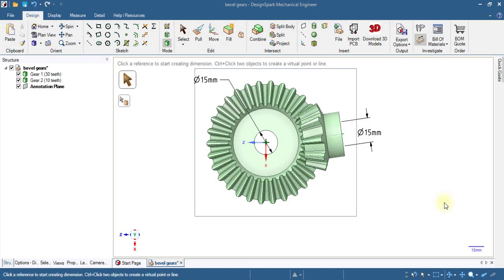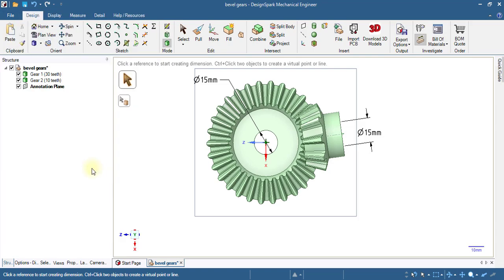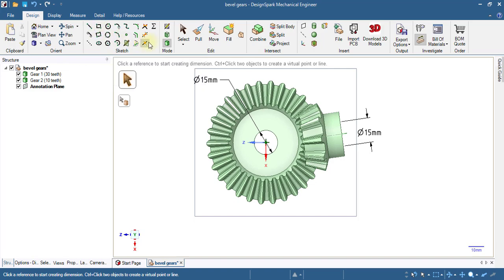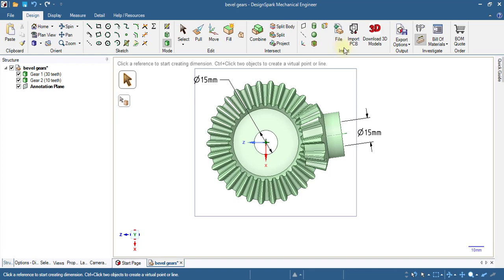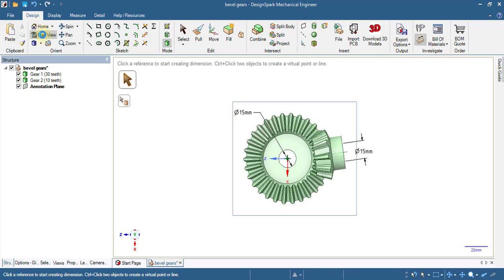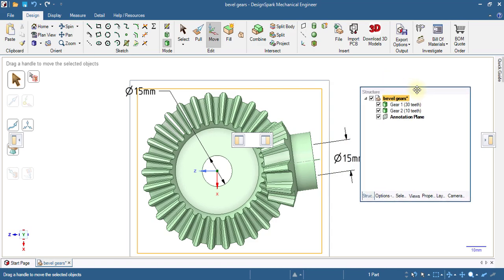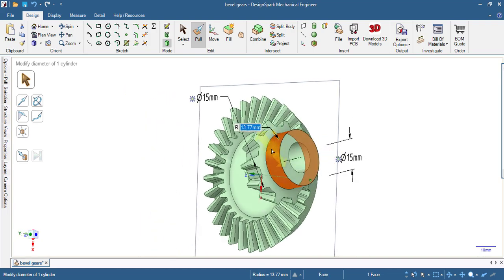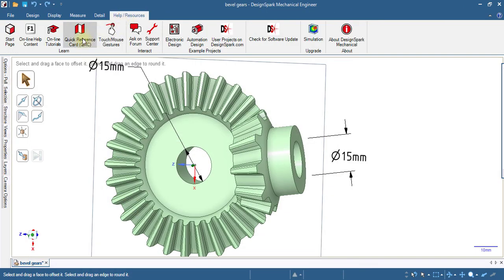DesignSpark Toolbox - Basics of user interface guide for DSM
This video is to show you the basics of the user interface in DesignSpark Mechanical (recorded with version 6.0 - Engineer subscription tier), to get you started as a beginner with this software.

💡 Keep Innovating!